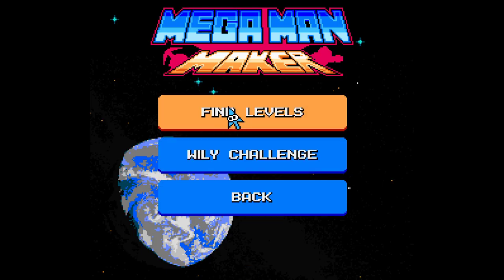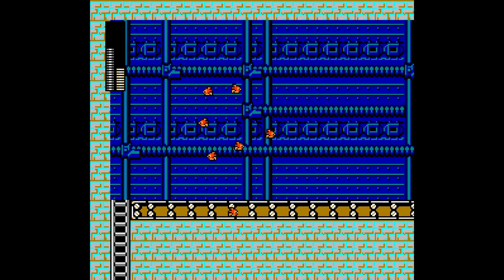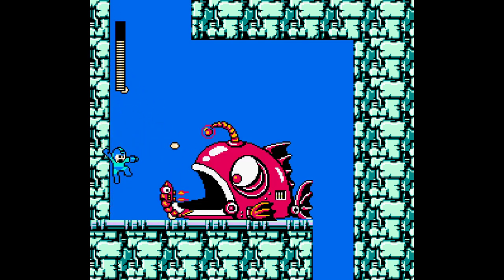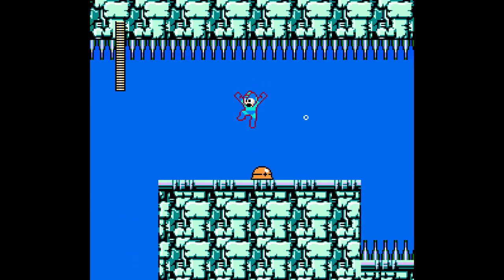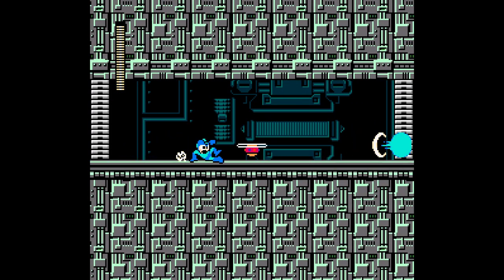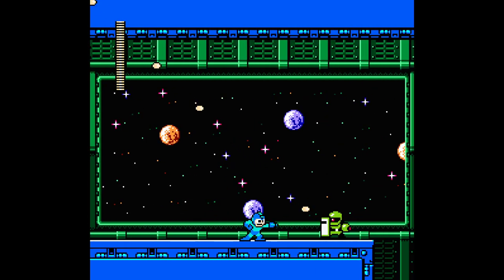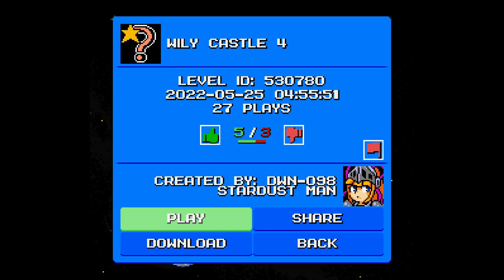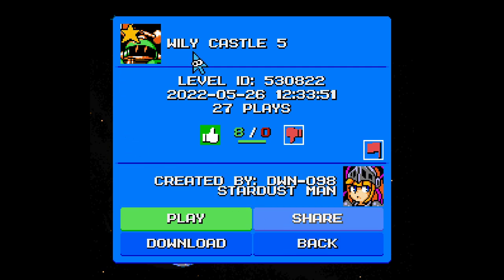Mega Man Maker level analysis/playthrough: Wily stage pack by Stardust Man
IDs:
Wily 1: 530747
Wily 2: 530767
Wily 3: 530773
Wily 4: 530780
Wily 5: 530822
And it didn't even have mm2 wily stage 1/2 music used too much lol